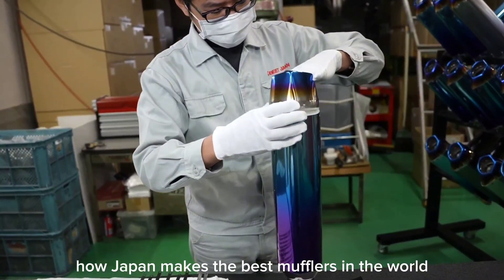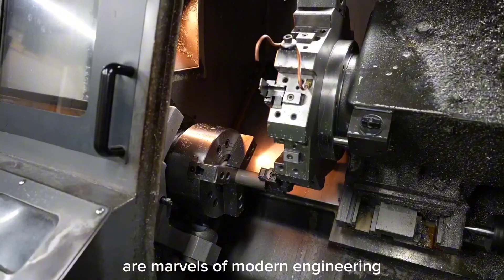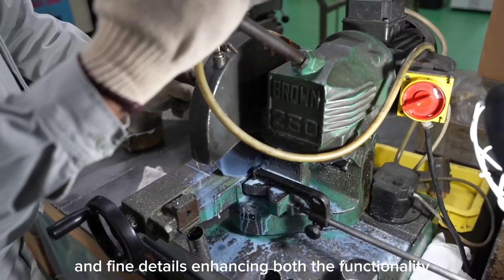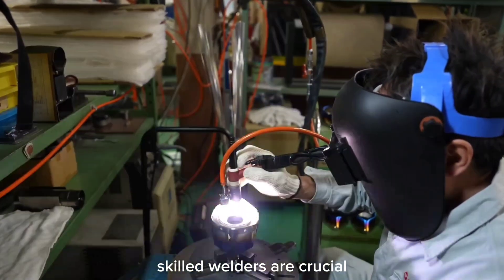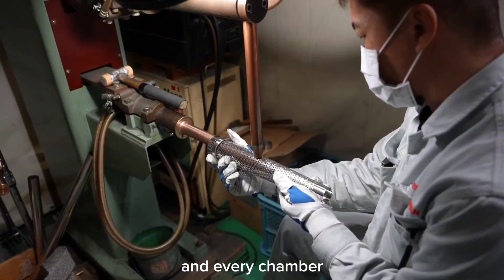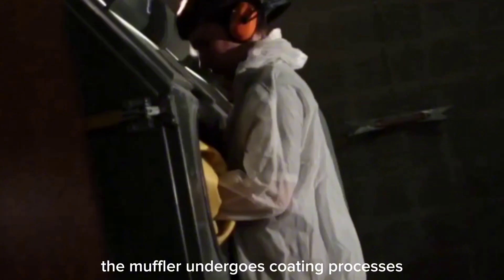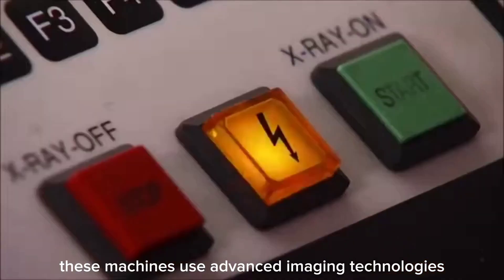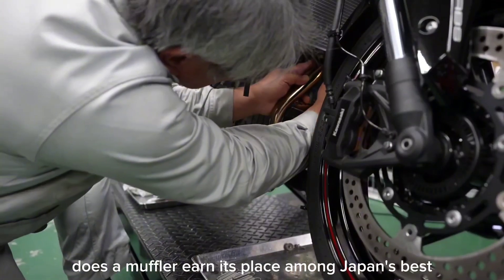How Japan's Most Expensive Muffler is made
Have you ever wondered how Japan makes the best mufflers in the world? In this video, we'll explore the secrets behind their craftsmanship, visit top factories, and see the precision engineering up close. Discover why these mufflers enhance performance and sound like no other.

A motorcycle muffler, also known as an exhaust, is a key component of your bike. It's not just a metal tube; it plays a crucial role in your motorcycle's performance, sound, and overall riding experience.

Why is the muffler so important? First, it helps to reduce noise. Without a muffler, your bike would be incredibly loud, causing discomfort to you and those around you. The muffler dampens the sound of the engine's exhaust gases, making your ride more pleasant and less disruptive. Imagine cruising through the city without the constant roar in your ears!

Inspired by Science Channel , Insider Business, King Process, Wondastic Tech, All process of world, Process X, Fabricando , Factora

Inspired by We Made the Ninja 400 LOUD! Easy Slip On Exhaust Install

Inspired by Custom made Motorcycle Muffler | Stainless Steel

Inspired byHow Flowmaster Mufflers Work

I

Inspired byThe Different Kinds of Exhaust Baffles | Motorcycle Tips + Tricks